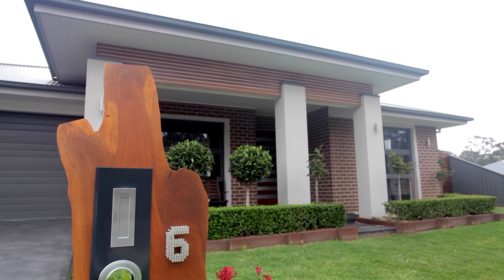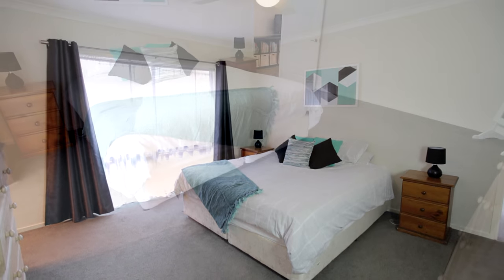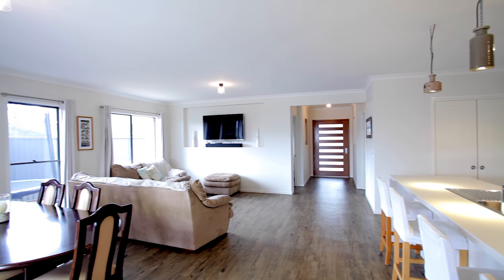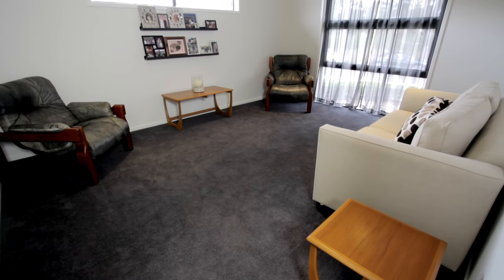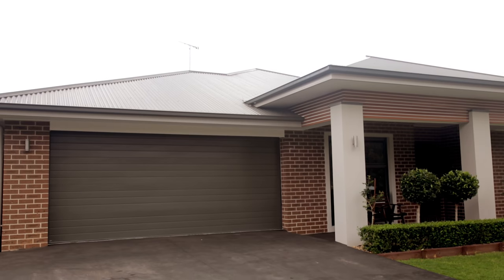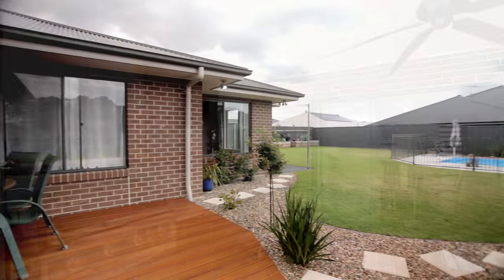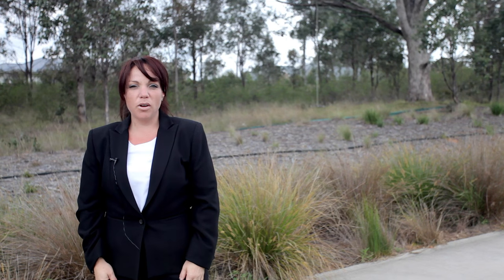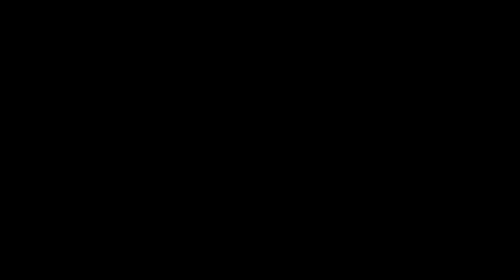6 Mckellar St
Surrounded by a quiet family friendly neighborhood and occupying a large 812sq block, this modern 2yr old single level home incorporates a multitude of fantastic features to suit everyone!

* Multiple Generous Living & Family Areas
* Good size separate Media Room
* 5 Bedrooms, the Master with WIR and spacious En-Suite, all others with Built-In Robes
* Stylish Kitchen with 40ml Waterfall stone Bench Top, Stainless Steel Appliances, Breakfast Bar and Walk-In Pantry.
* Split System Air Con x 2, Solar Panels, High Ceilings
* Double Remote Garage with Workshop and Side Access perfect for a car or trailer
* Fabulous Al Fresco with Timber Decking and complete with In-Built BBQ & Bar Area.
 * Landscaped Gardens & fantastic Backyard
* Stunning In-Ground Salt Water Pool perfect for the summer months ahead!